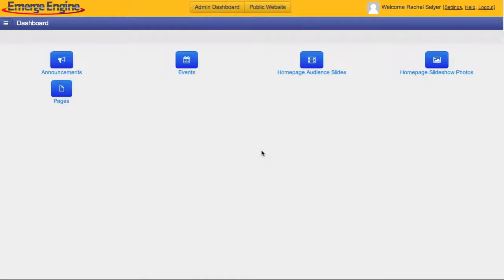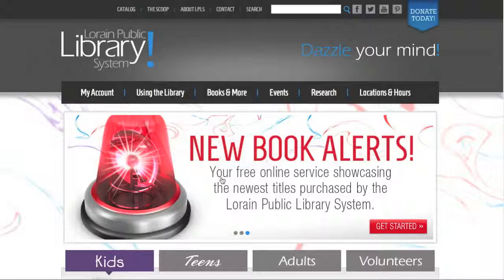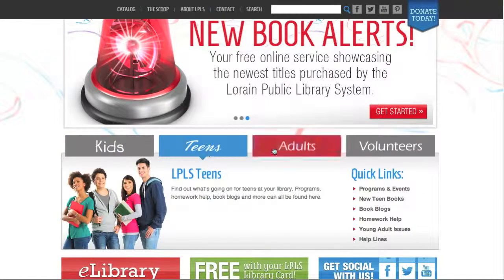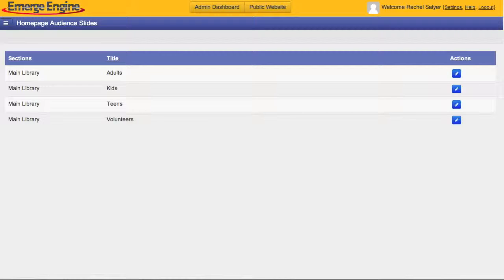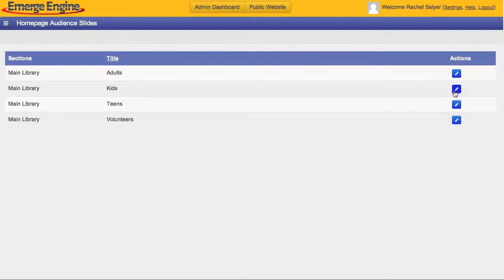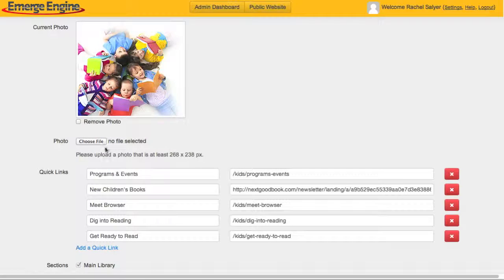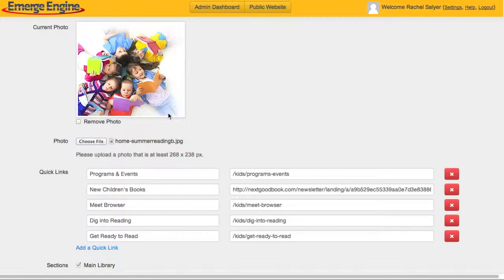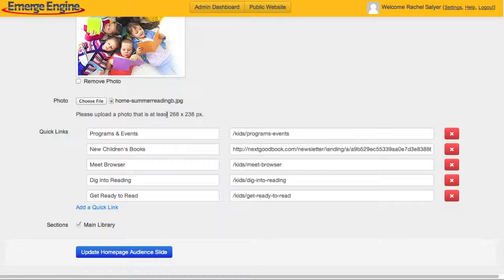Home Page Audience Slideshow Library Admin